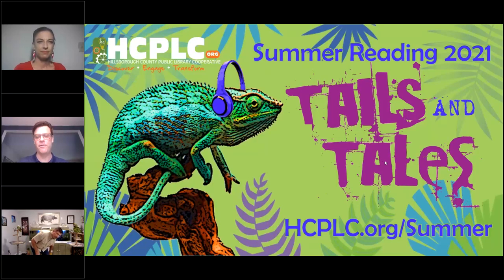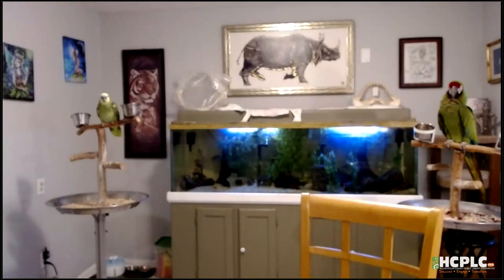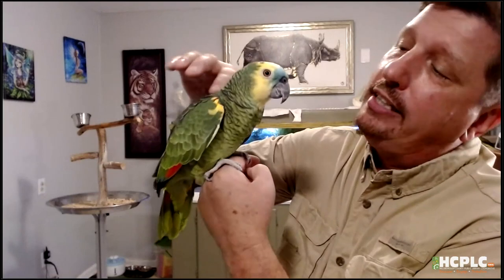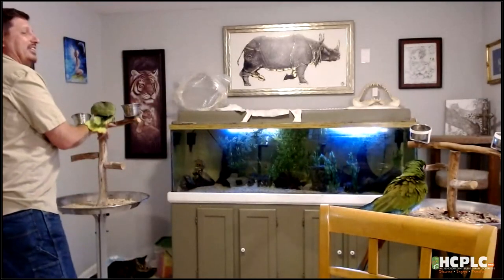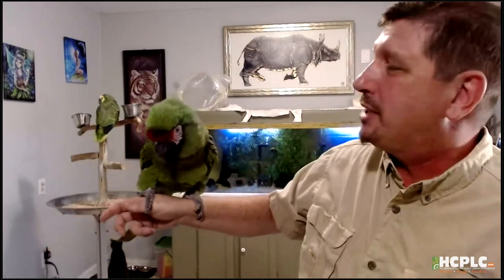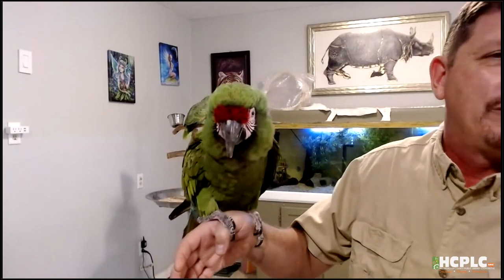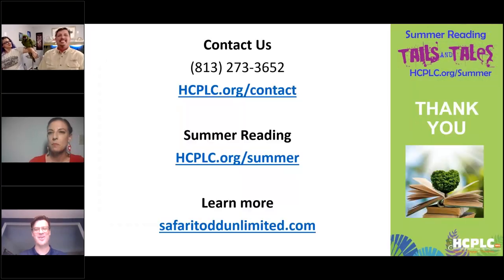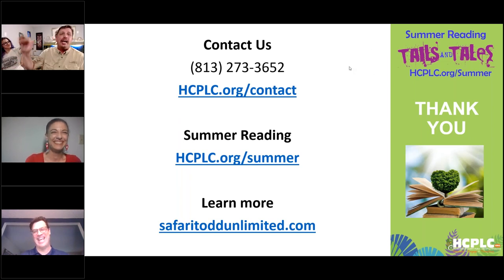Shake Your Tail Feathers! | Parrot Wildlife Show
See live birds and learn about various species of birds from around the world with Safari Todd. Recommended for all ages.

Funded by the Tampa-Hillsborough County Children's Library Foundation.

Discover more at HCPLC.org/Summer.

Book Shout Out:

"Macaw: Discover Pictures and Facts About Macaws For Kids!"